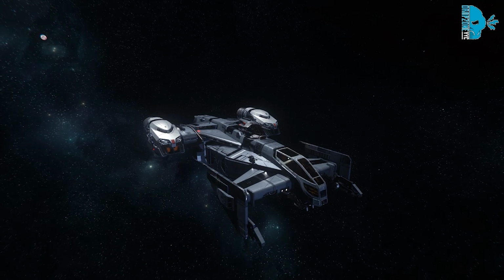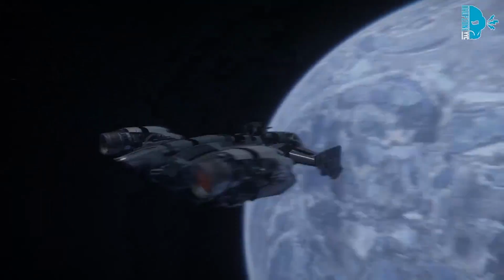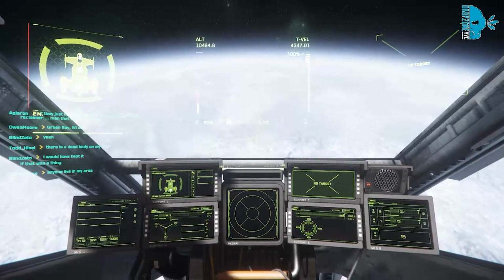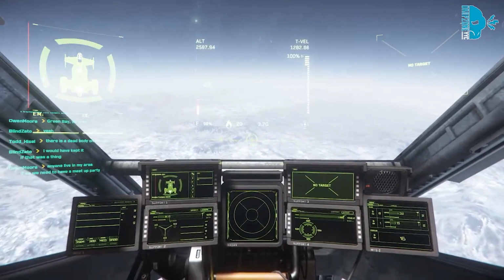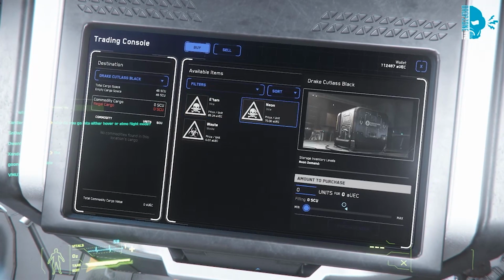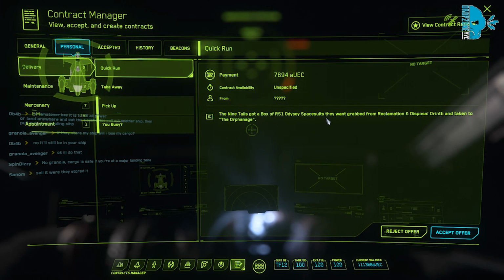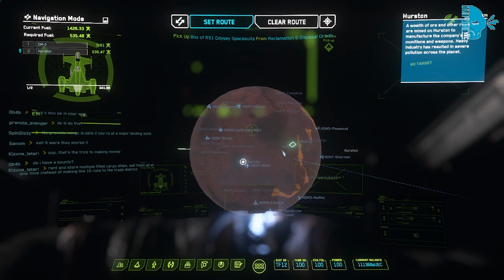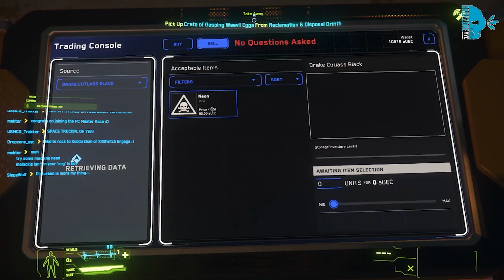NEON Is A Hell Of A Drug! | Star Citizen 3.7 drug running tutorial!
Hey everyone, thought i would mix things up and do a quick "illigal cargo" run in SC. This video was recorded in 3.7.1 in the PU. Selling space drugs in game can result in high profits with smaller ships. I hope this tutorial helps with your money making progress! Enjoy! :)

Below is the link to my twitch channel where you can watch me play Star Citizen as well as a number of other games online.

STAR-TXSD-JMD9